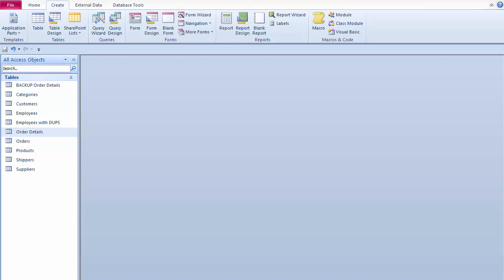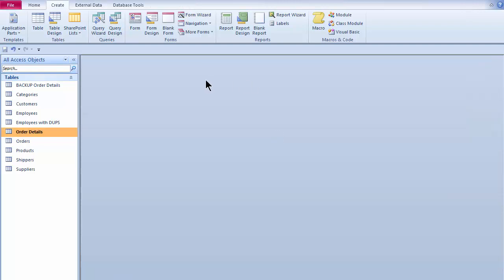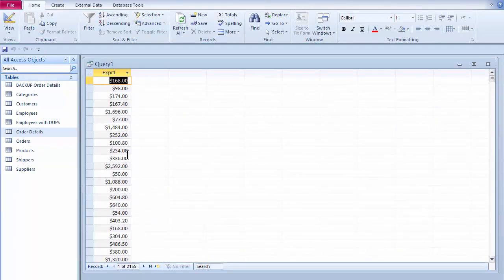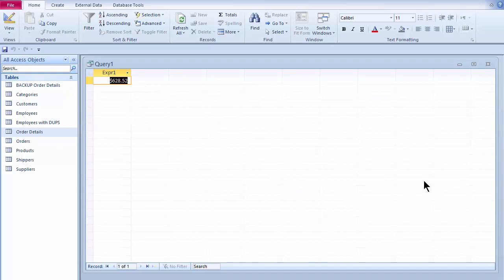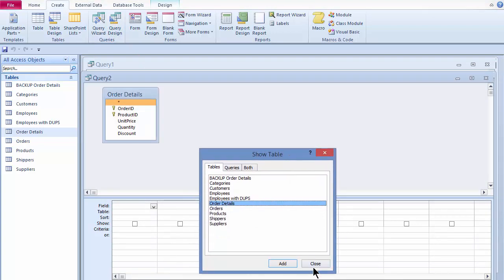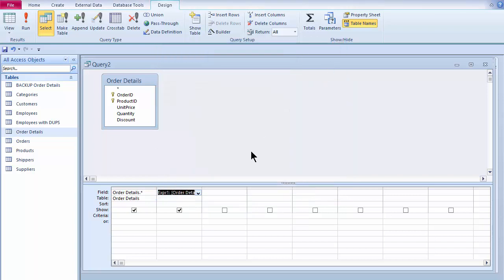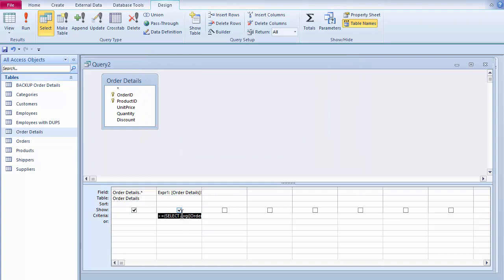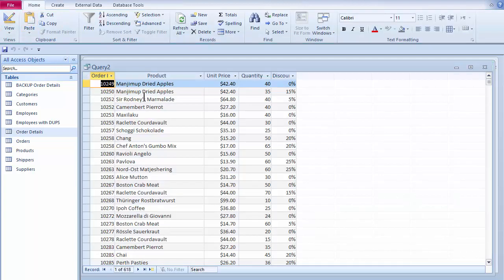sql as nested query criteria